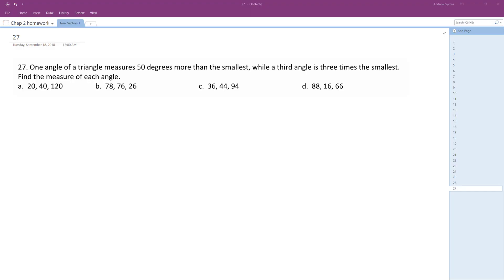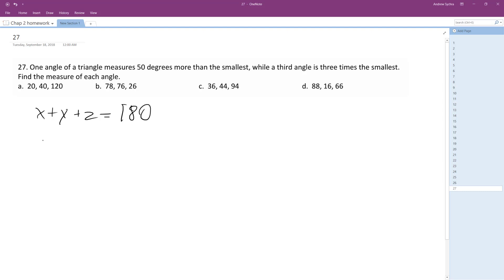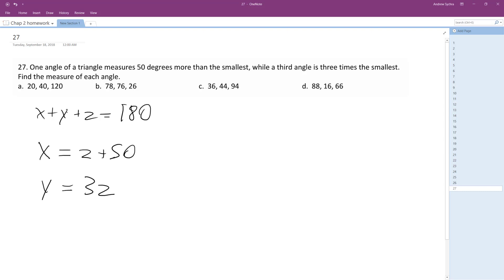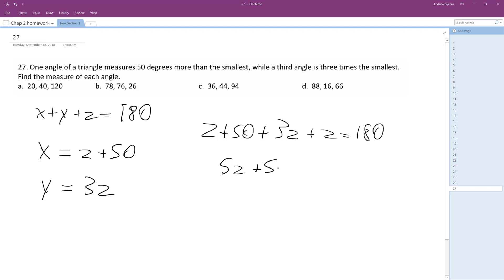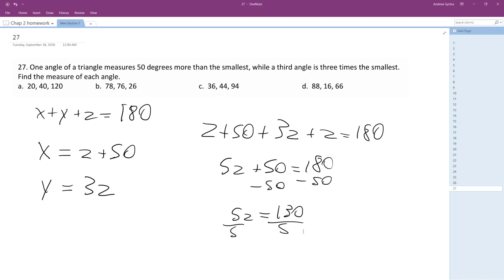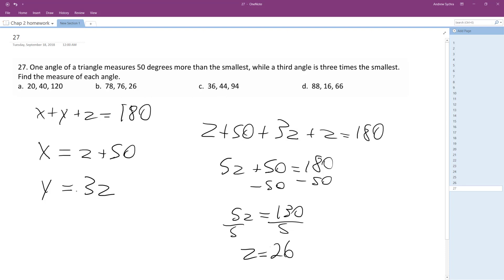One angle of a triangle measures 50 degrees more than the smallest, while a third angle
One angle of a triangle measures 50 degrees more than the smallest, while a third angle is three times the smallest.
Find the measure of each angle.